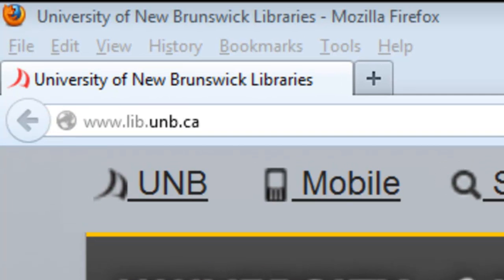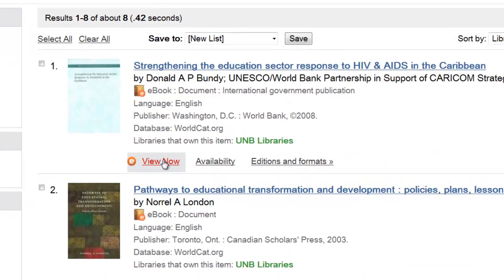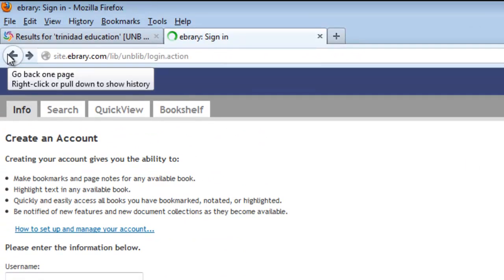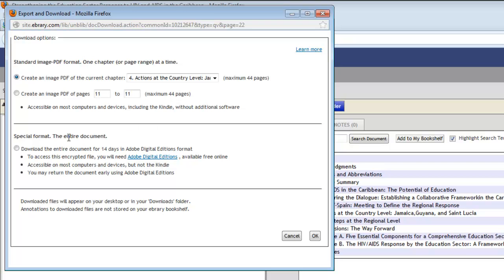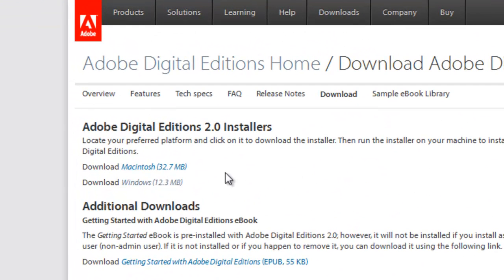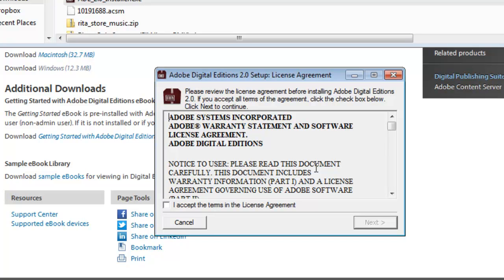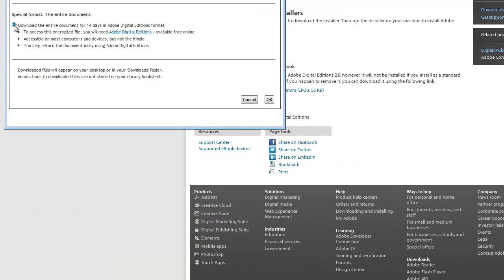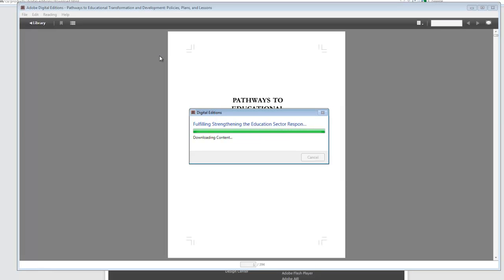Adobe Digital editions for eBrary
Tutorial on downloading ebooks from eBrary, which requires Adobe Digital Editions be installed on your computer.